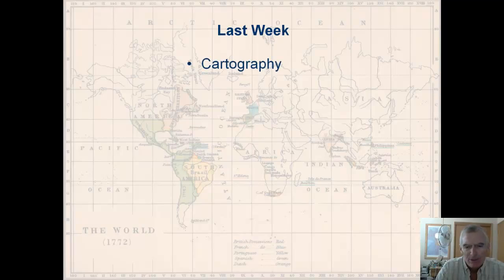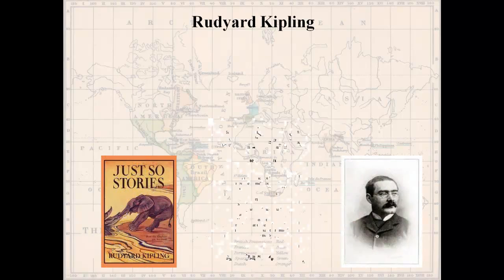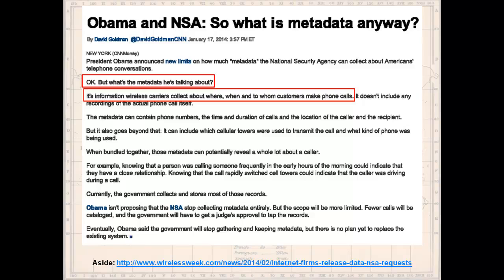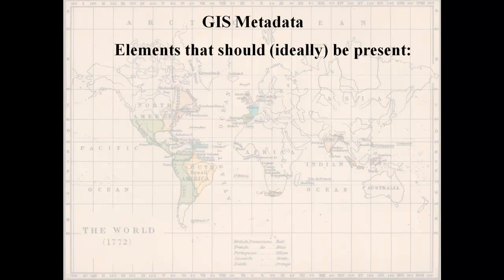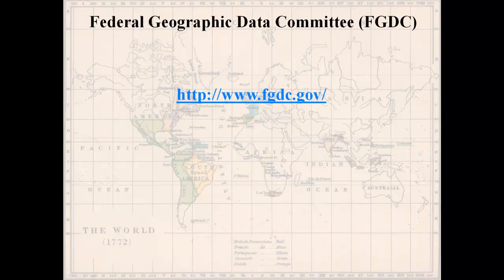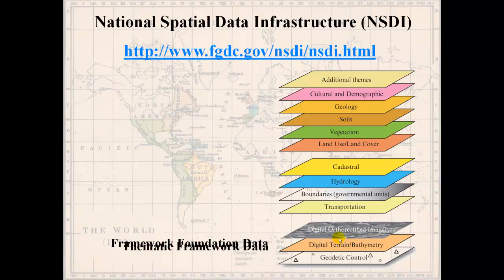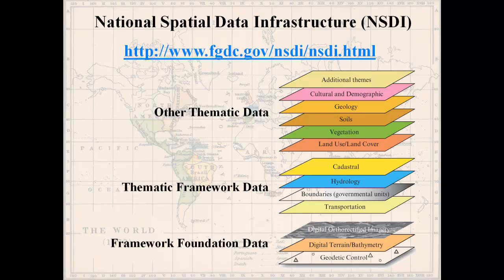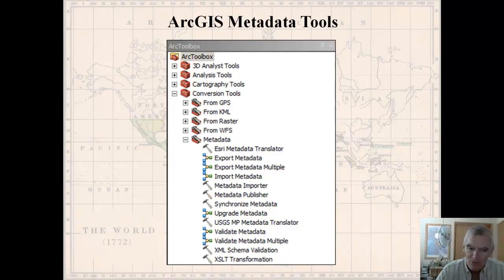Geog 385 Module 4 Video 1